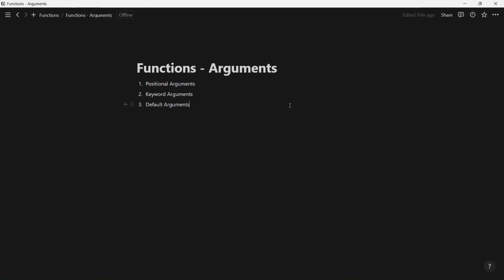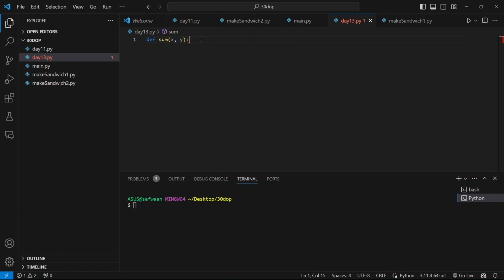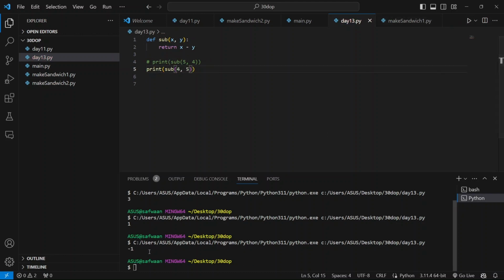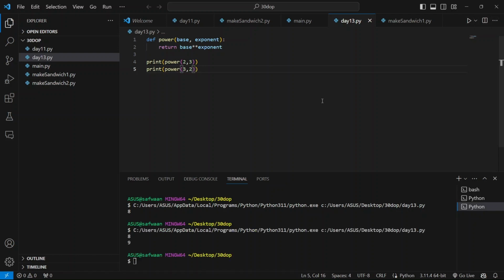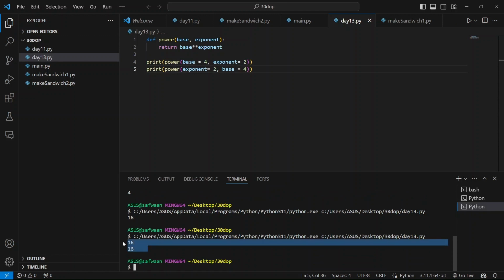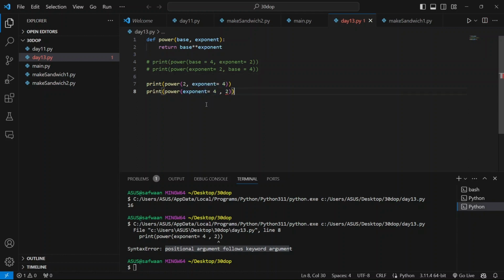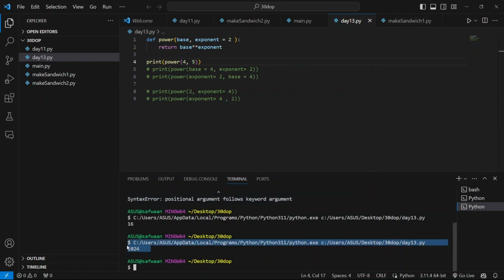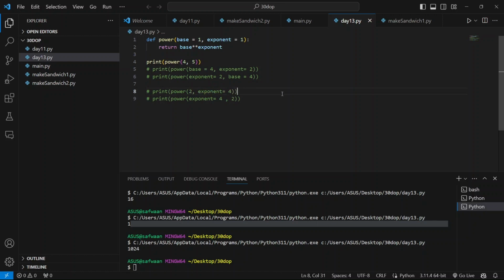Python Pro | Day 13 | Functions - Arguments | Safwaan | CRESCENT TECHNOCRATS CLUB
Day 13 at Python Pro Event by CTC: Elevate Your Code with Advanced Concepts! 🌐💡 Dive into Day 13 as we unravel intricate topics like decorators, generators, and more. Join the quest for mastery and take your Python skills to new heights!